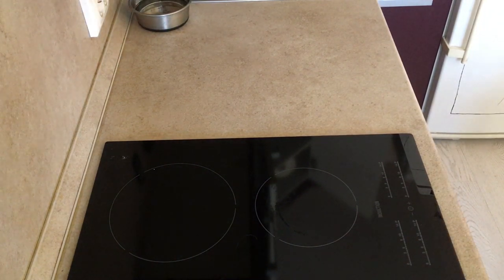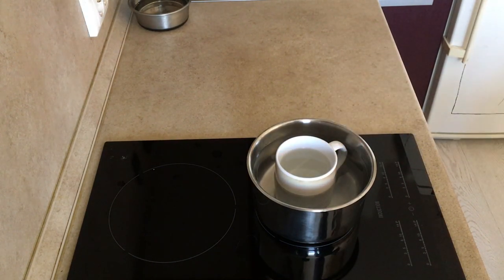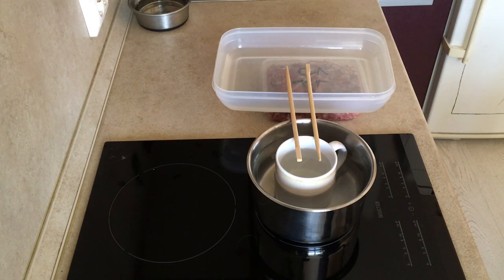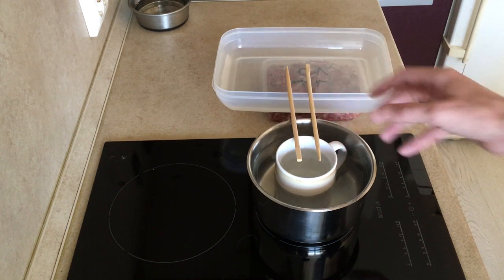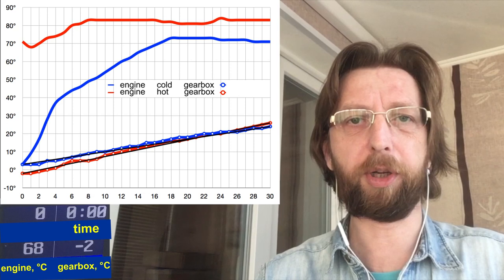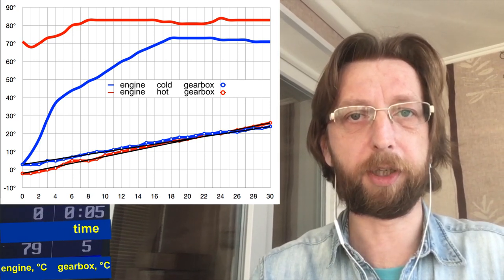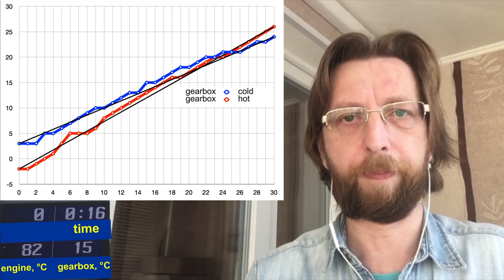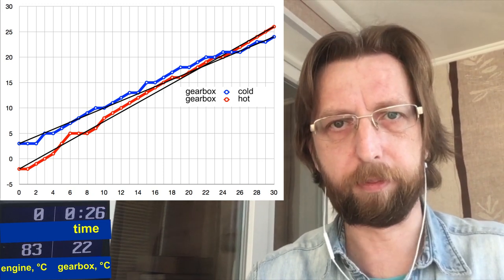Heat Exchanger’s Role in Warming up the Automatic Transmission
Part 2.
We measure the effect of the heat exchanger in the radiator on the heating rate of an automatic transmission.